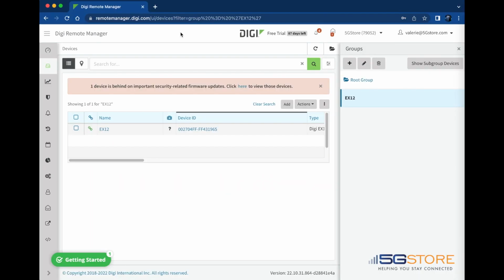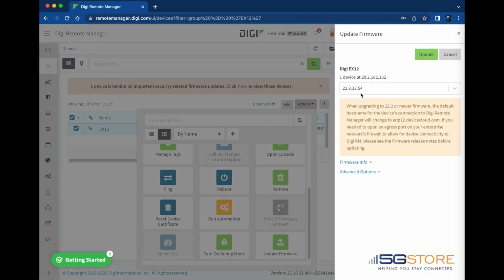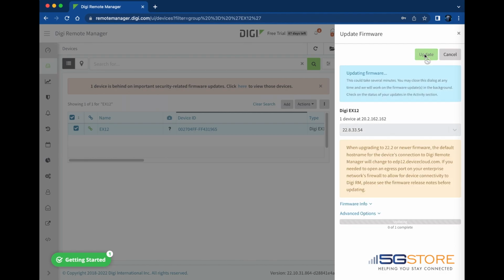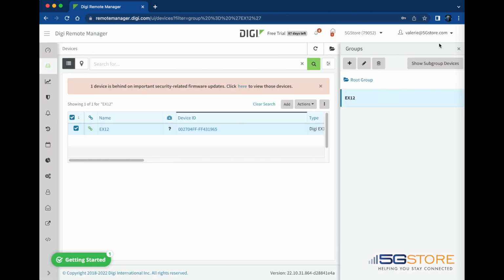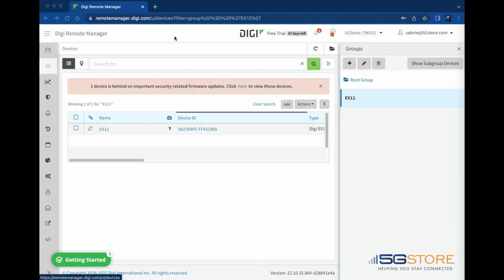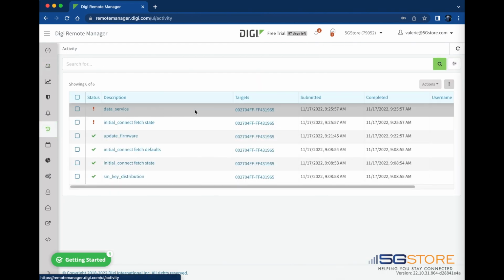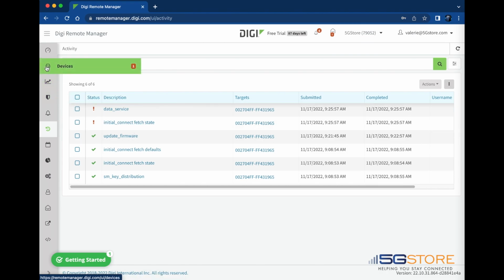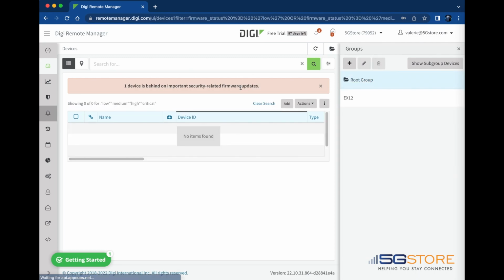Digi Remote Manager - How to Update the Firmware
We show you how to upgrade the firmware on your Digi device using DRM.